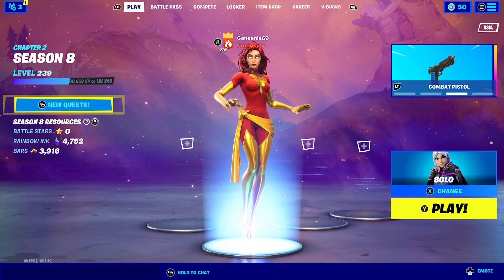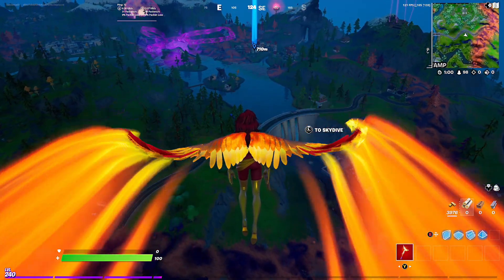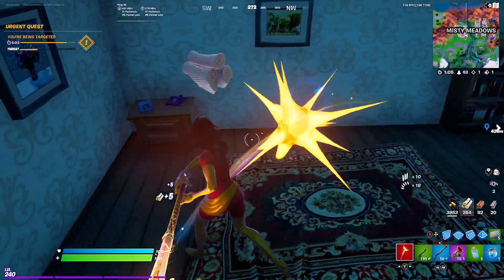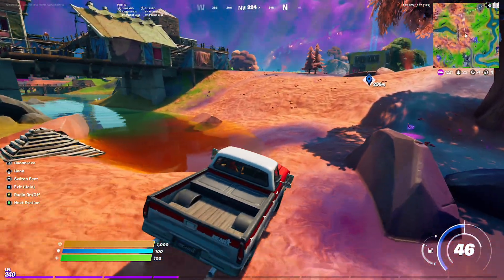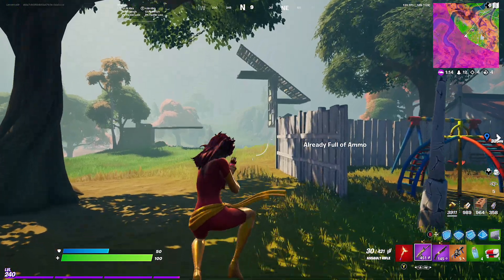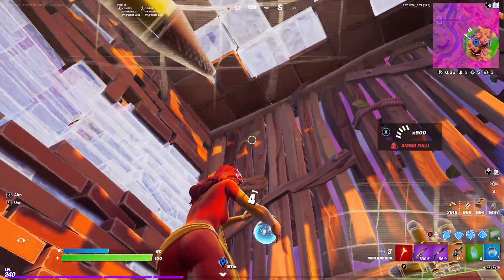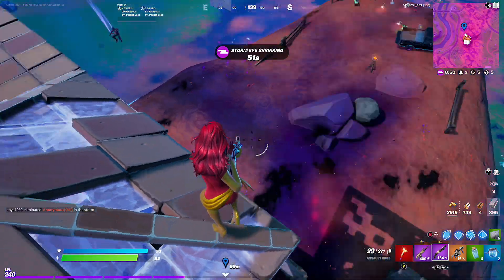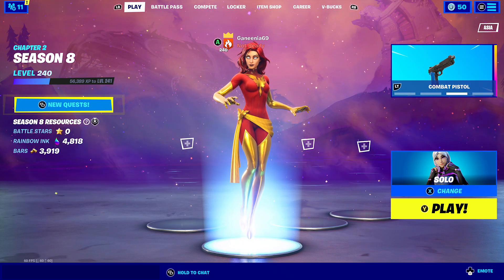*NEW* DARK PHOENIX SKIN (Marvel Series) Full Gameplay Showcase